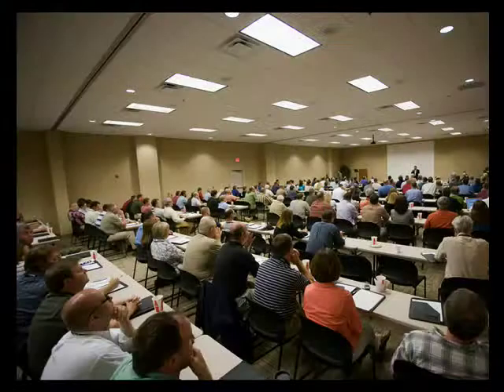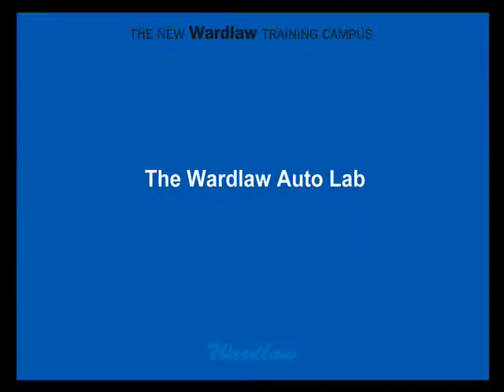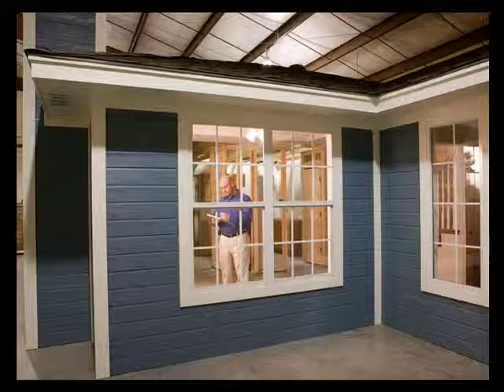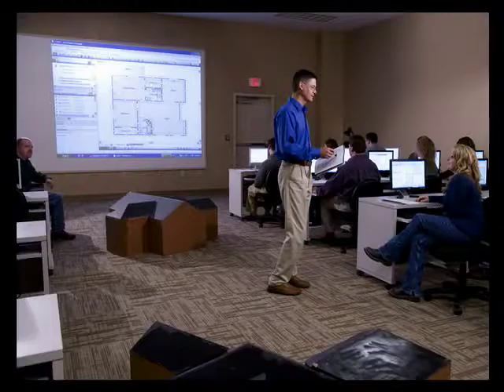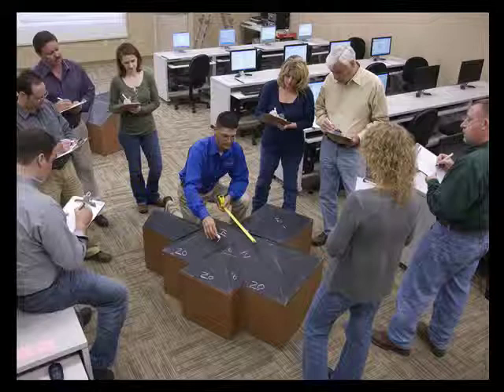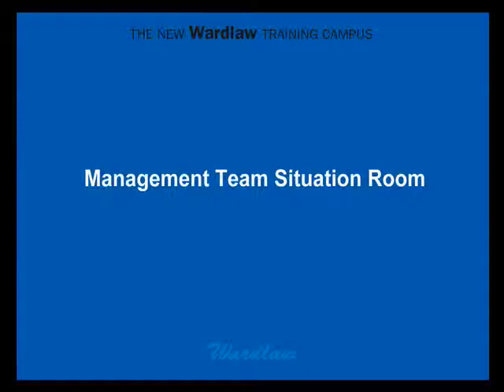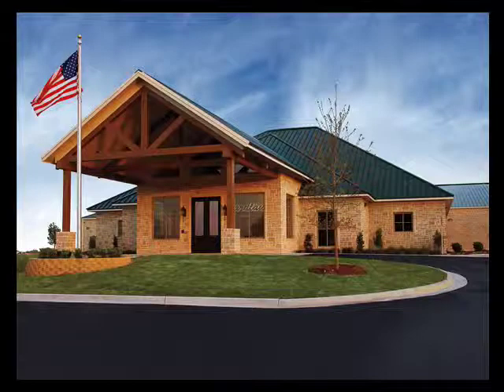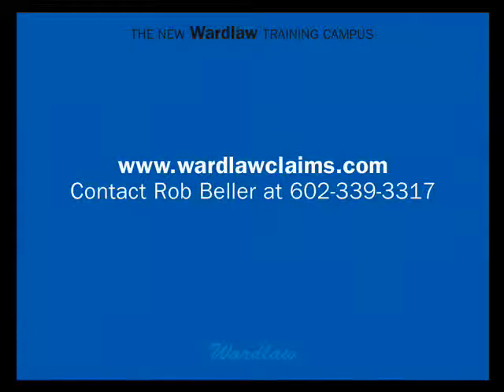Wardlaw Training CampusTour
Since 1965 Wardlaw has provided Independent Adjusting Services with the highest technical standards and a keen eye for excellence. Whether its property, auto, commercial, arbitration, or training; Wardlaw will be there to meet your customers needs.